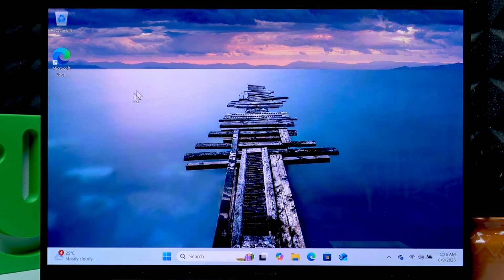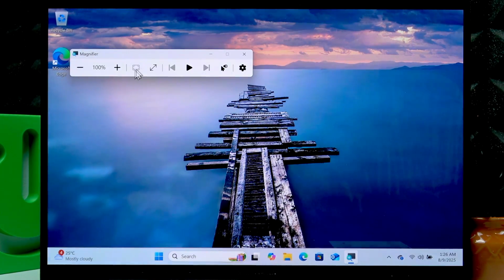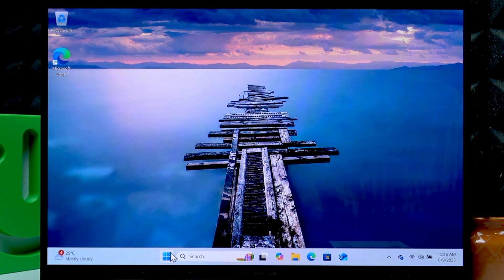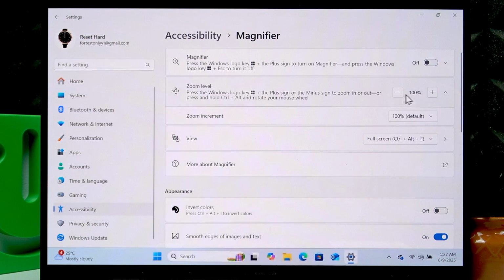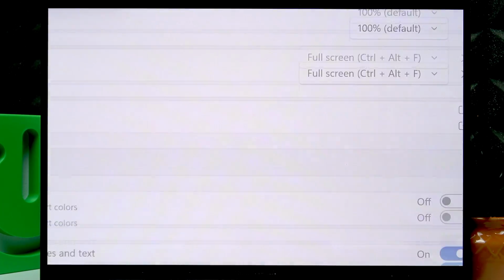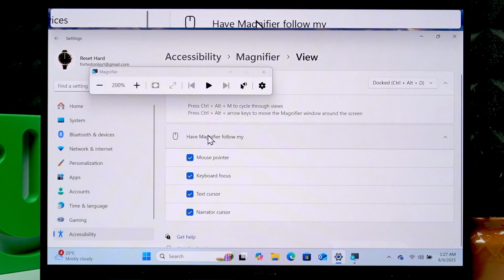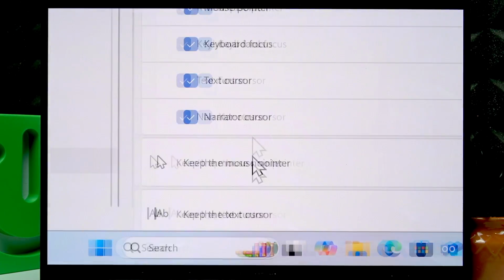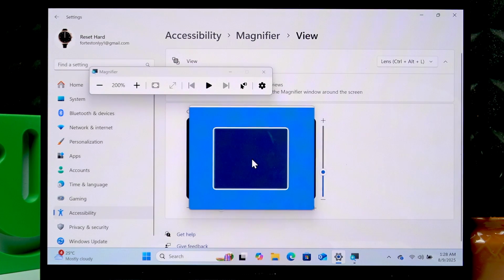ASUS ZenBook A14 – How to Use Zoom (Magnifier) on Laptop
If you want to zoom in on your ASUS ZenBook A14 laptop screen, this video will show you exactly how to use the built-in Magnifier feature in Windows. Learn how to quickly enable zoom using keyboard shortcuts, adjust zoom levels, and explore different magnifier views like full screen, docked, and lens. We also cover how to access and customize magnifier settings, change the reading voice, and adjust the size and behavior of the magnifier to fit your needs. Whether you need to make text easier to read or want to use accessibility features, this guide will help you get the most out of your ASUS ZenBook A14 laptop.

How to enable zoom on ASUS ZenBook A14 laptop?
How to change magnifier settings on ASUS ZenBook A14?
How to use different magnifier views on ASUS ZenBook A14 laptop?

0:00 Introduction and overview
0:08 Enable zoom with keyboard shortcut
0:20 Using the magnifier bar and controls
0:46 Play text and reading options
1:08 Accessing magnifier settings via Start menu
1:22 Adjusting zoom level and increments
1:58 Switching between magnifier views
2:22 Customizing magnifier behavior and options
3:10 Adjusting lens magnifier size
3:29 Summary and closing